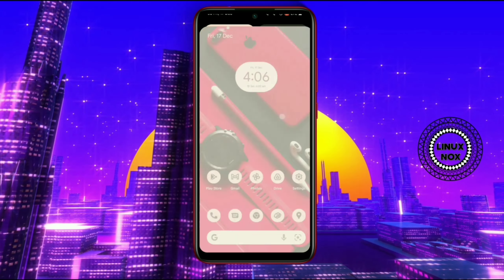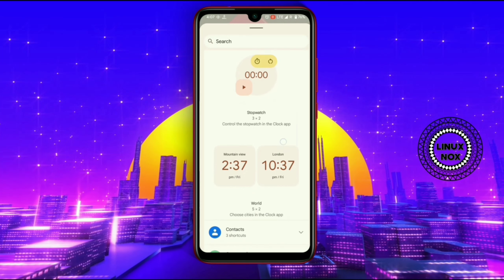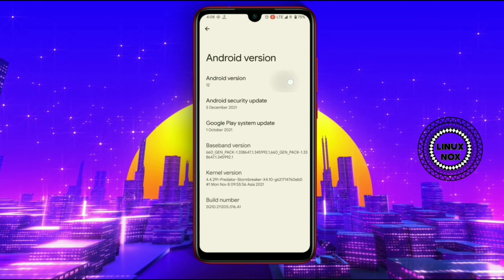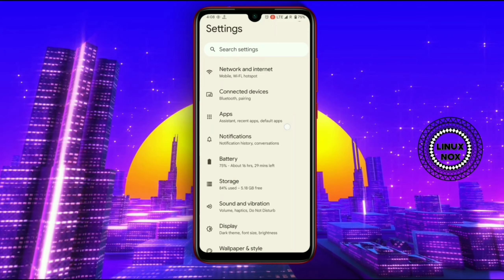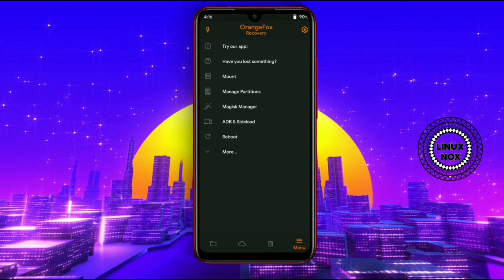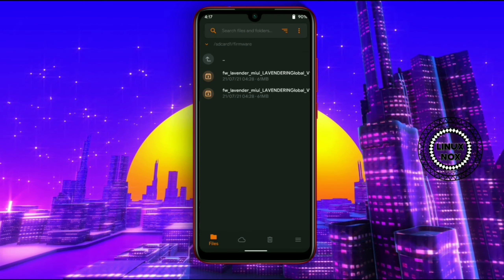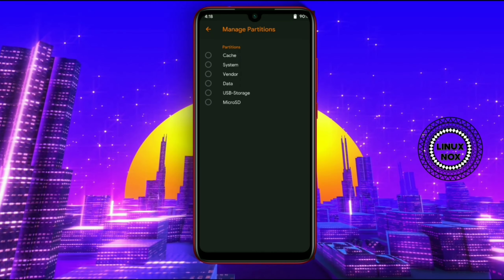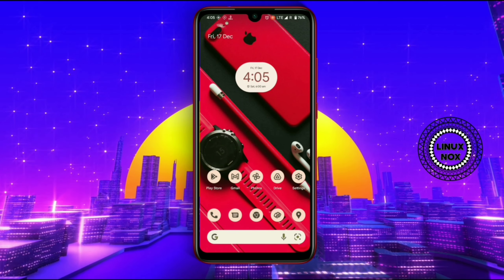Pixel 6 Pro ( ANDROID 12) Port Rom for Redmi Note 7s/7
hi guys I am back again with a new video based on ANDROID 12 stable port of PIXEL 6 PRO phone ported for Redmi note 7

In this ROM you'll find many tweaks and custom settings related to Pixel Ports with almost zero bugs just there is a minor bug of hotspot otherwise ROM is epic.

also best for the 3GB /32 GB variant and 4GB /64GB.

Firmware:-

Pixel Stable ROM link:-

Magisk App :-

Magisk Flashable Zip:-

* L I N U X N O X *